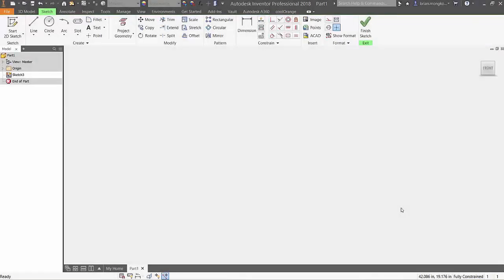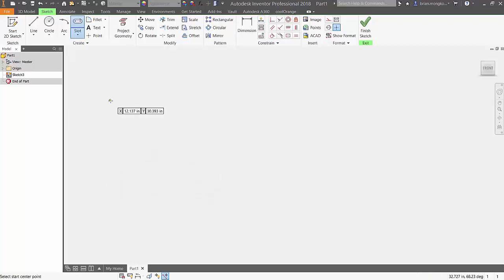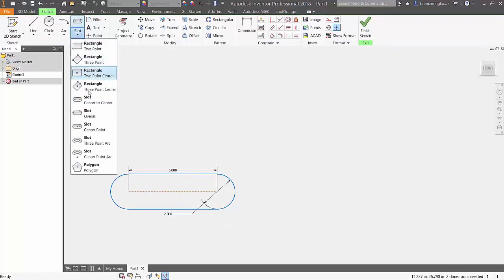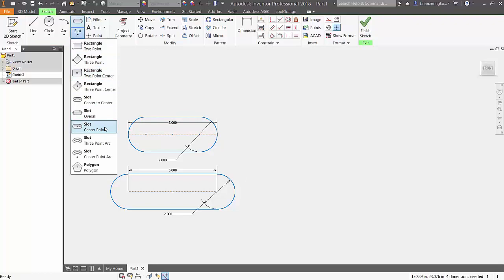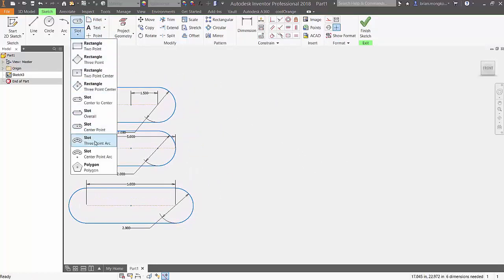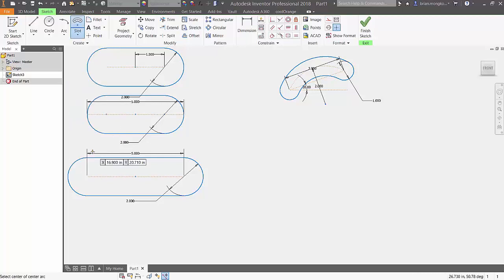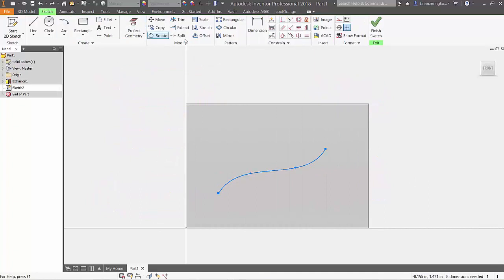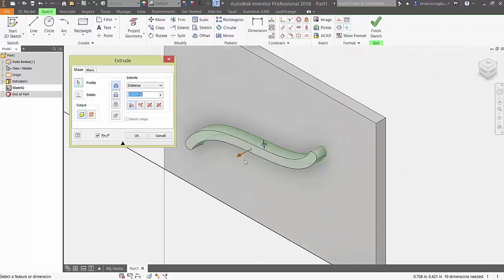Quick Tip: 5 Ways to Create Slots in a Sketch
Creating slots while working with a 2D sketch has never been easier. Autodesk Inventor provides 5 different options to create any slot you need in just a few clicks.